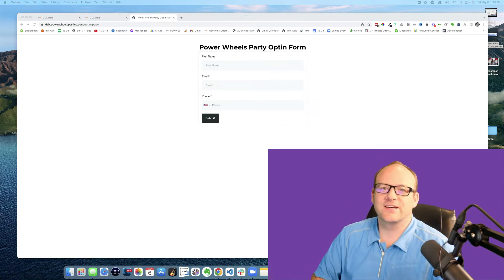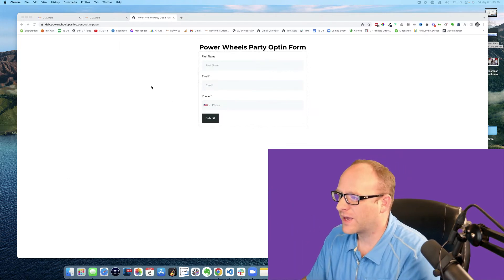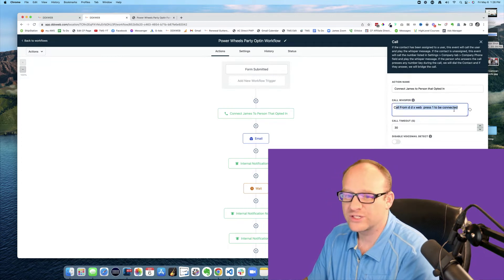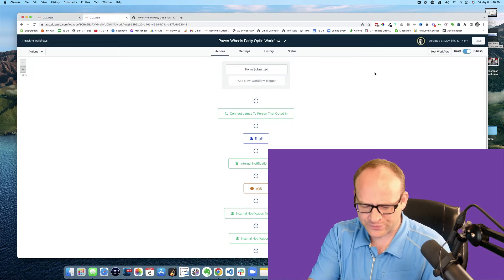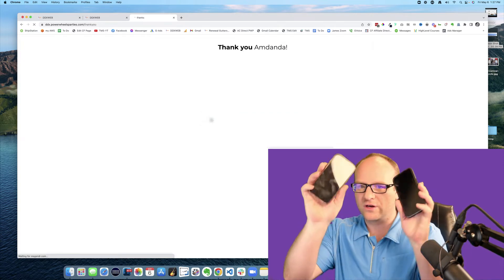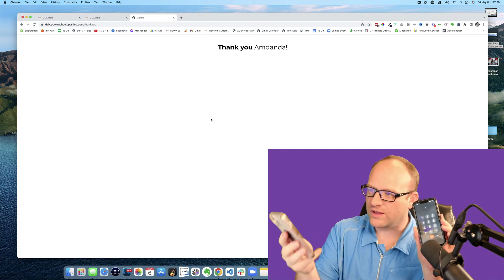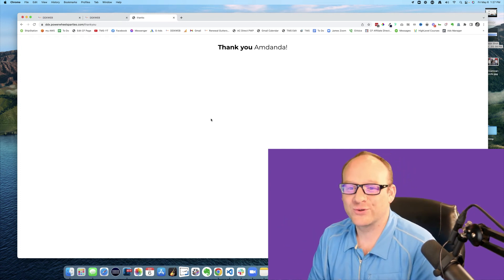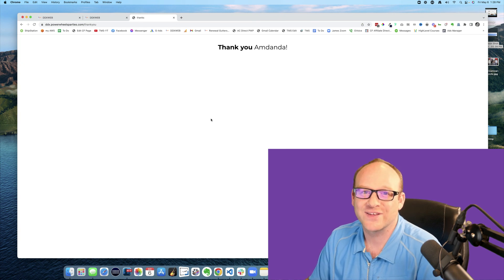How To Do a Warm Call Transfer from a GoHighLevel (GHL) Optin Form!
James Hurst is an expert at ClickFunnels, GoHighLevel and many other Online Marketing Softwares.  He is also a software engineer and the host of The Marketing Show and owner of DDXWEB Marketing Agency.

For more software reviews and to get your questions answered